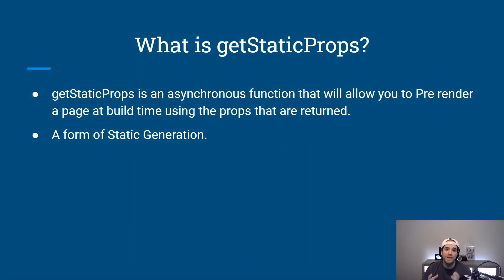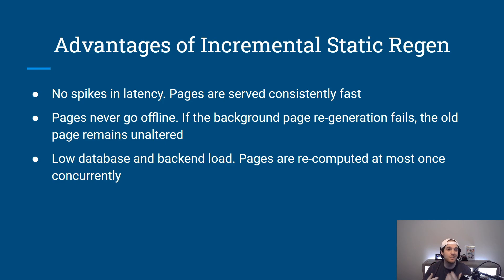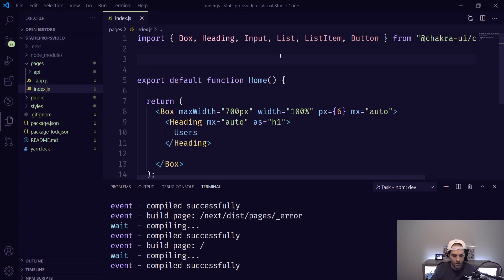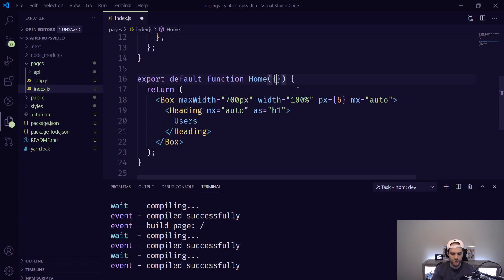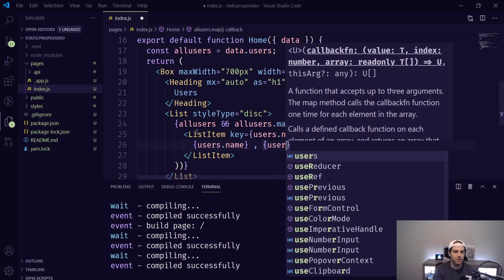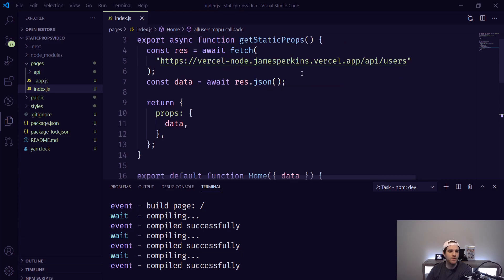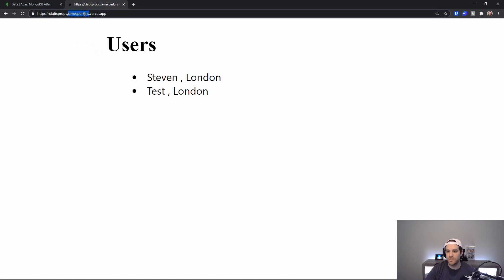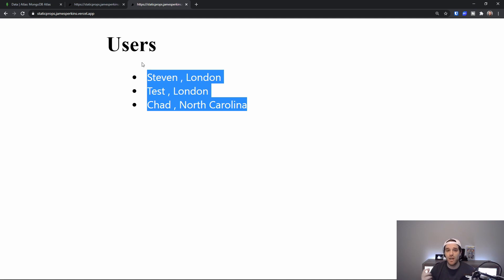When and Why to use getStaticProps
In this video I show you:

- When to use getStaticProps.
- How to use getStaticProps.
- How to do incremental Static Generation with getStaticProps.
- What it looks like for the end user.

00:00 - Introduction
00:26 - What is getStaticProps
00:55 - When to use getStaticProps
01:20 - Getting fresh data using incremental SSG
01:52 - Advantages of incremental SSG
02:58 - Coding getStaticProps
05:08 - Using the props
07:10 - What the end user sees.
08:09 - Adding incremental SSG to our getStaticProps
10:09 - Showing getStaticProps and incremental SSG in action
11:30 - Outro